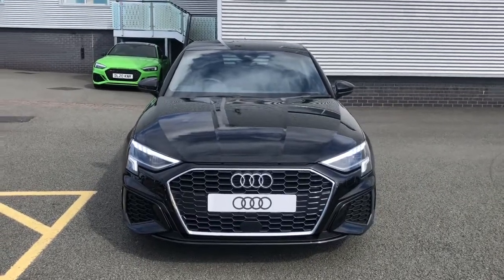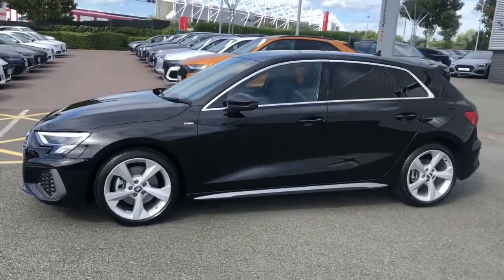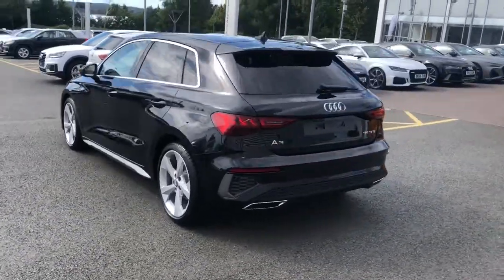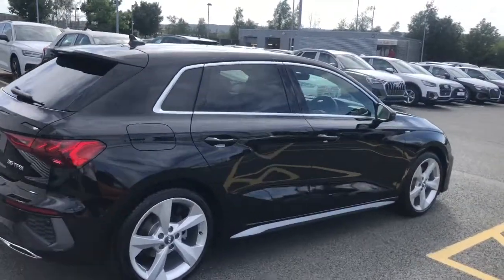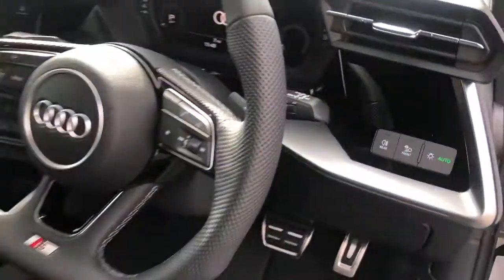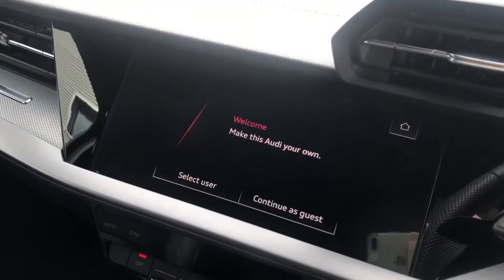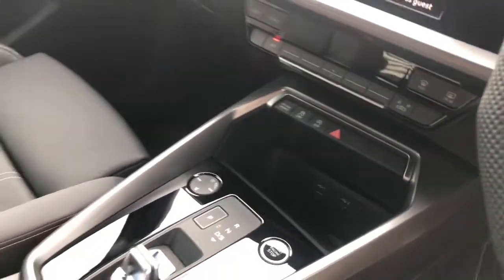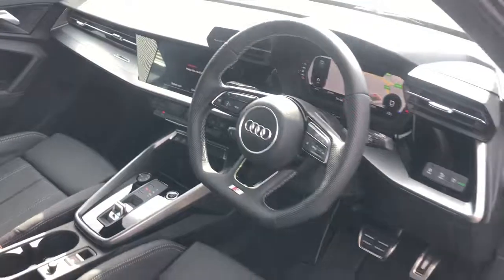Brand New Shape Audi A3 Sportback for sale at Stoke Audi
Audi A3 1.5 TFSI 35 S line Sportback S Tronic

Mythos Black